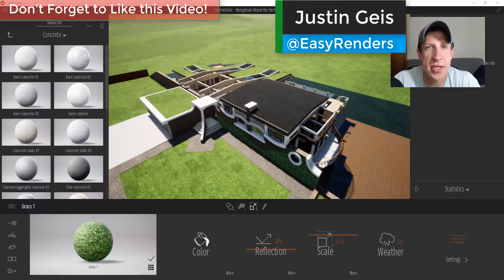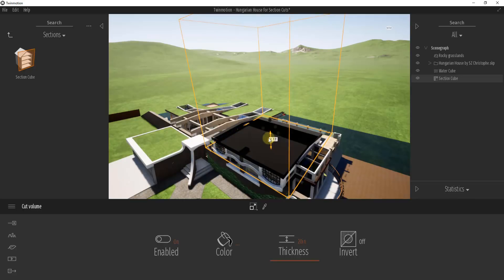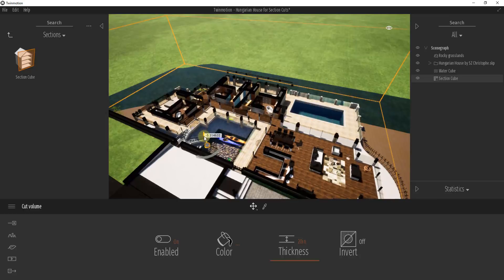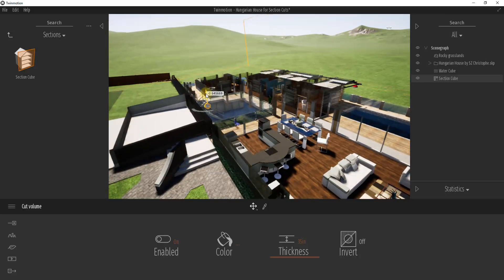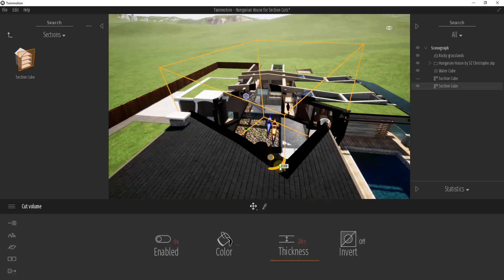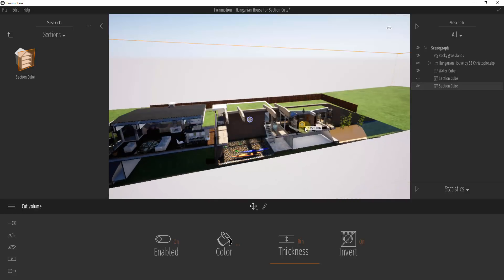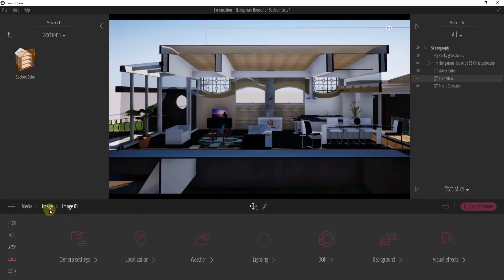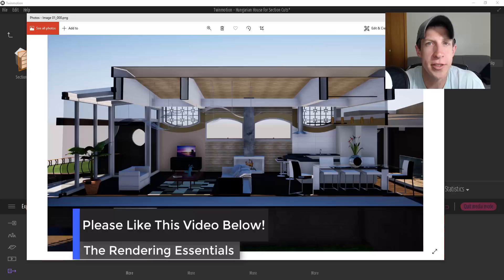Creating RENDERED SECTION VIEWS in Twinmotion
In this video, learn to use Twinmotion's section cut feature to create rendered section cut images!